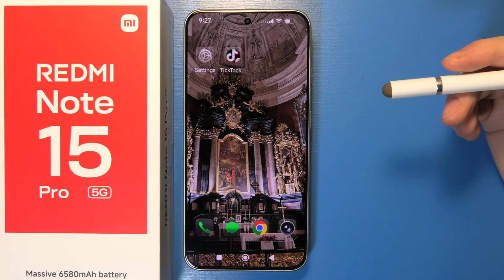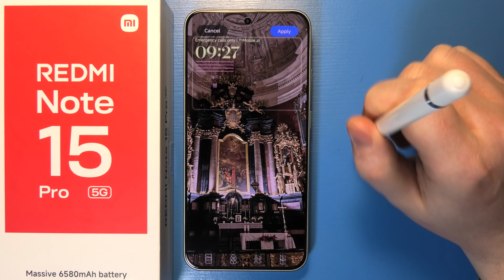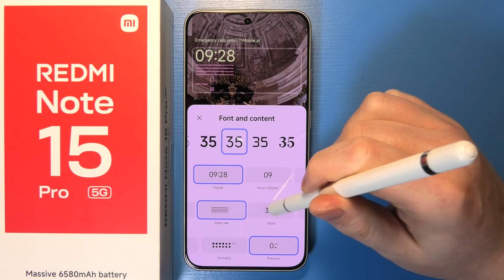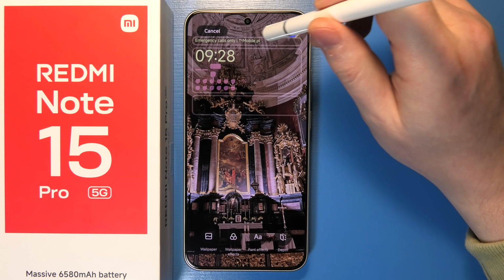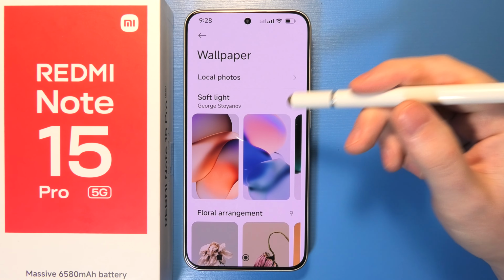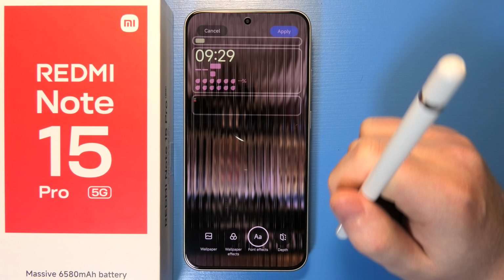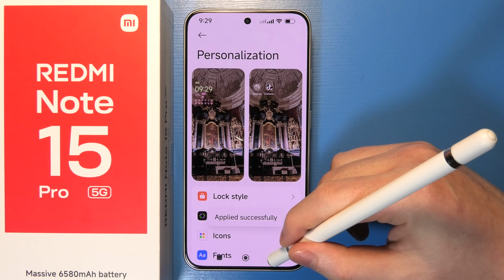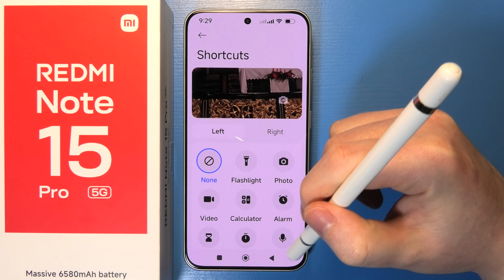Redmi Note 15 Pro 5G - How To Customize Lock Screen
Learn how to customize the lock screen on Redmi Note 15 Pro 5G.
This guide explains Redmi Note 15 Pro 5G lock screen personalization options.
Change clock style, shortcuts, and visual elements easily.
Helpful tutorial for lock screen customization on Redmi Note 15 Pro 5G.